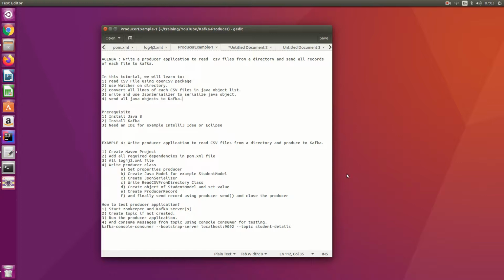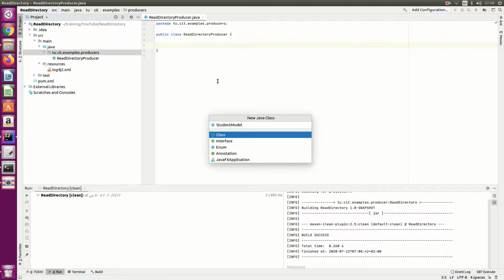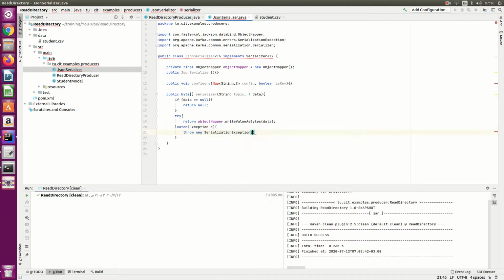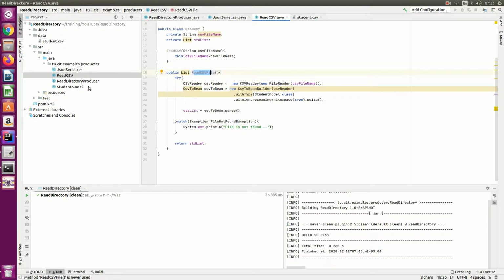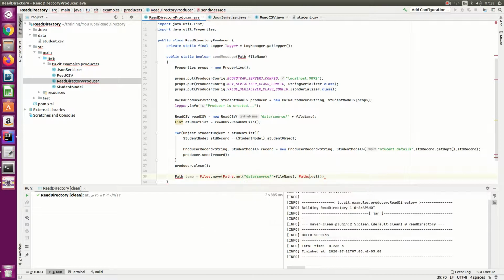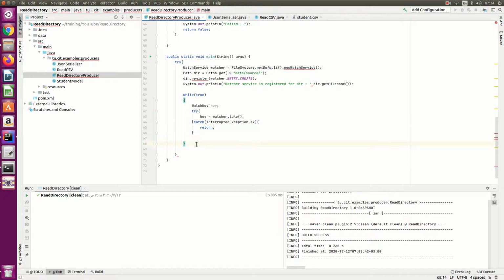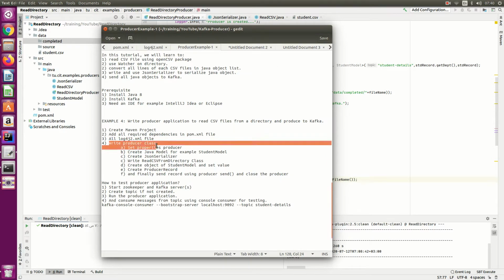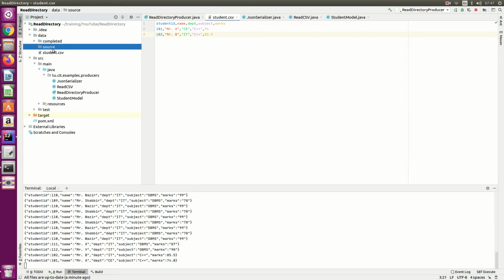Read CSV Files from Directory using Watcher and send all records to Kafka.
In this tutorial, we will learn:
1) read CSV file using opencsv
2) to use Watcher on a directory
3) to write and use custom JsonSerializer to serialize java object.
4) to send key(as string) and  value(as java object)  pair message to kafka.